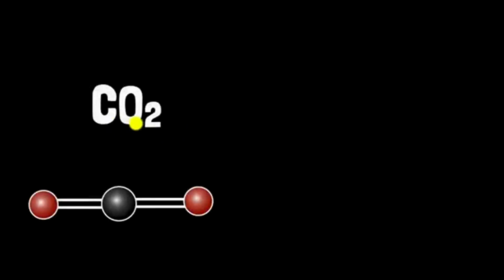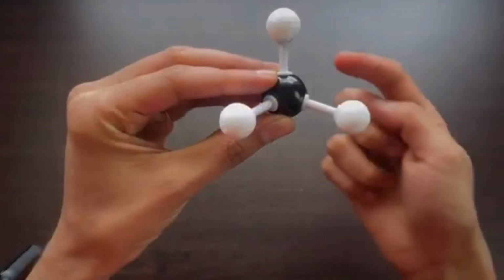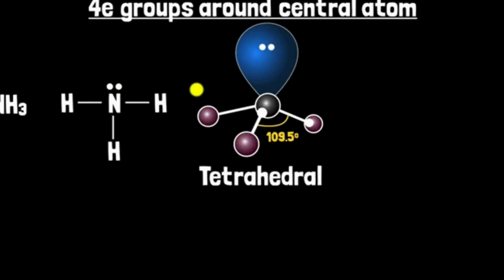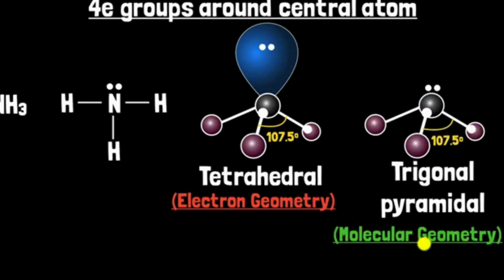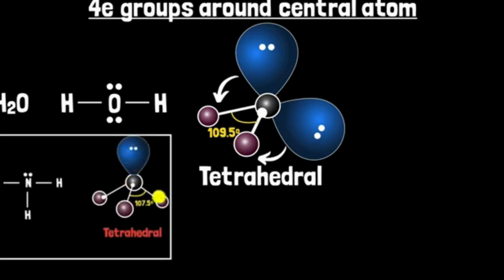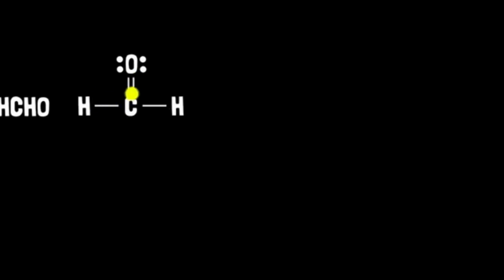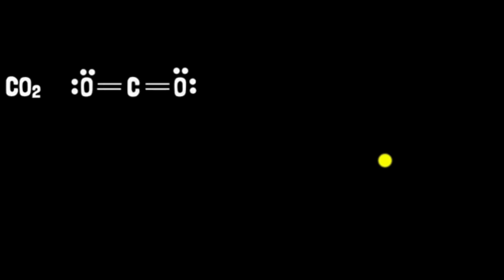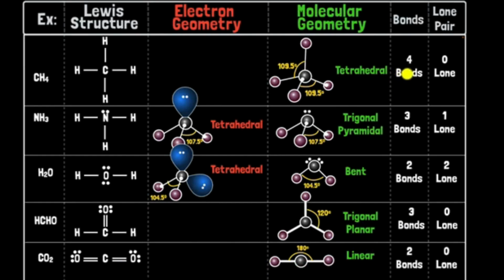Molecular geometry VSEPR theory